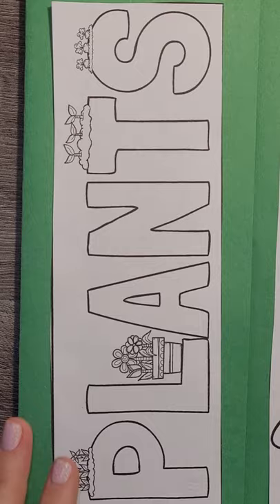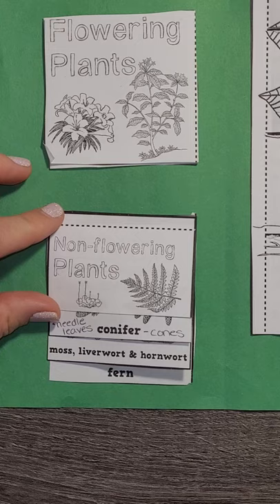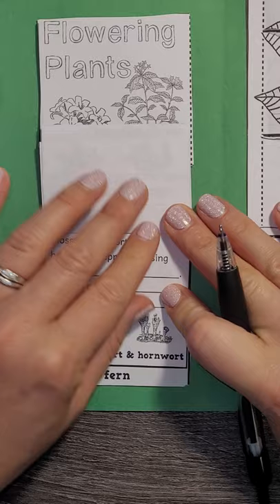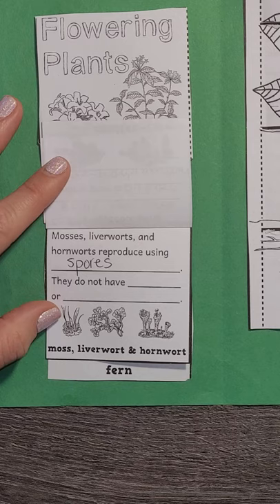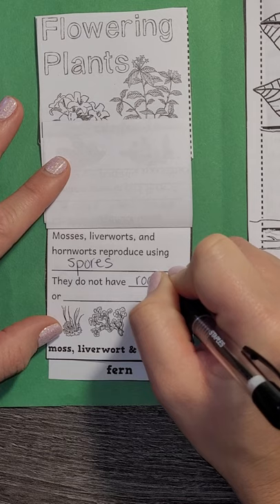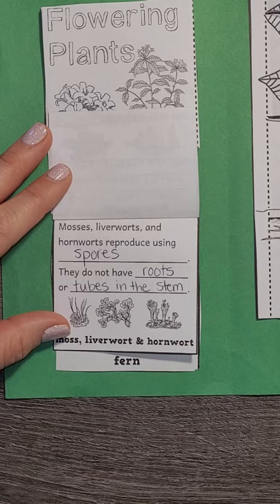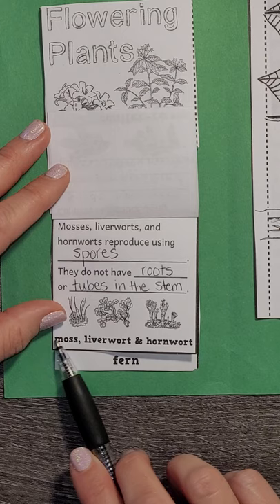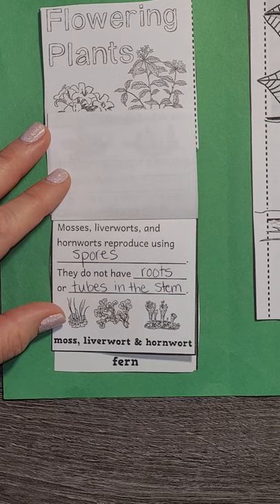Moss, Liverworts, and Hornworts Notes